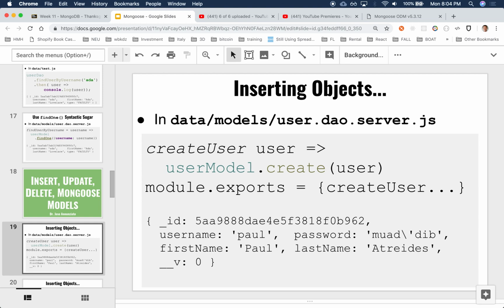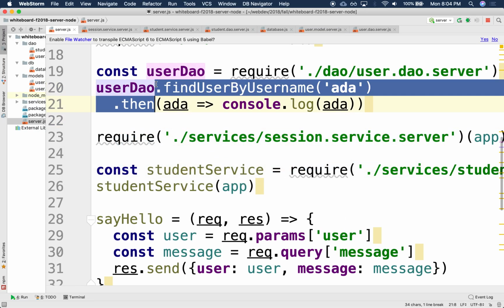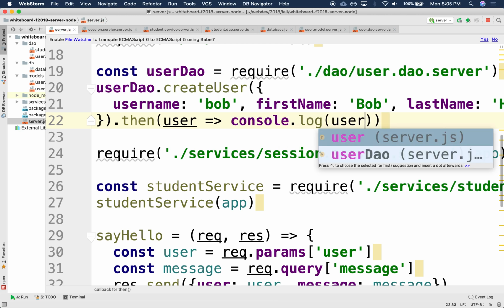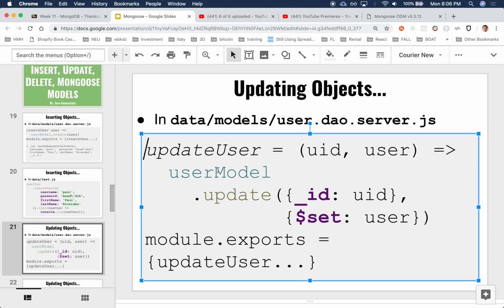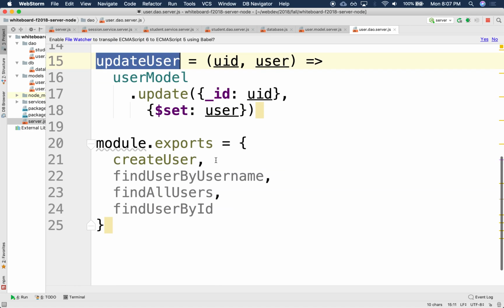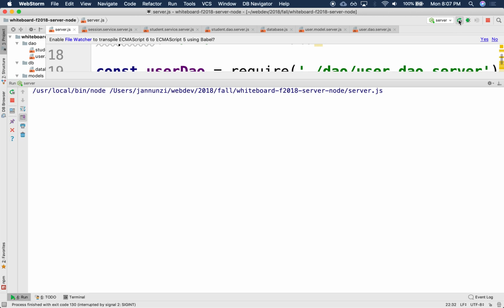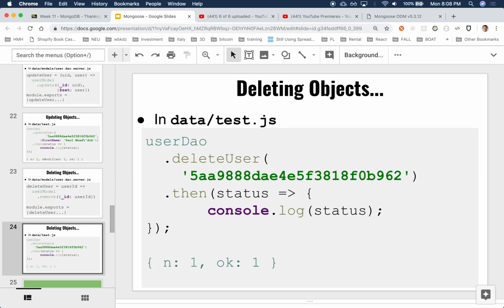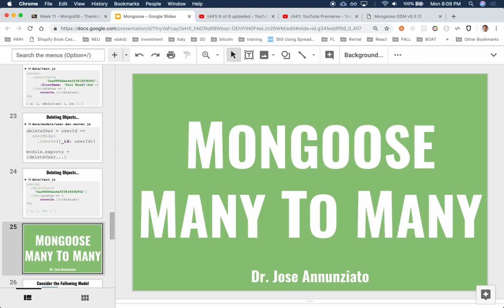W11 8 mongoose updates